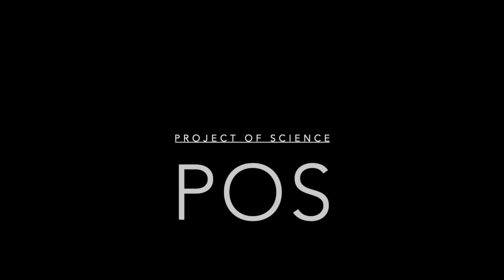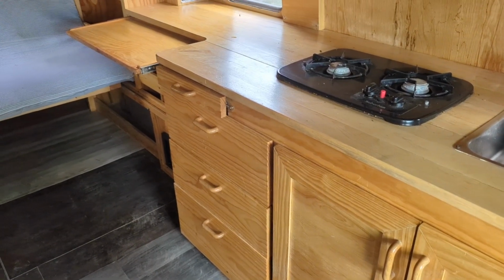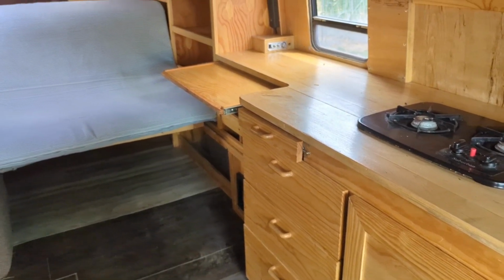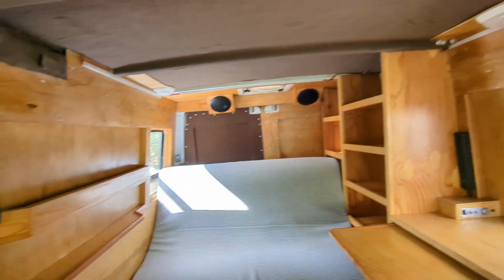A Mini Ramblefest: Channel Plans and Update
There is nothing to learn in this video but I thought before I shift gears I should give a bit of a warning.

To everyone: thank you for the support and encouragement!

If you found this entertaining, educational or even enraging, consider buying me a coffee...or a beer;). Please use the link: